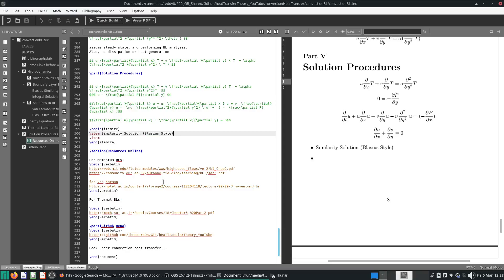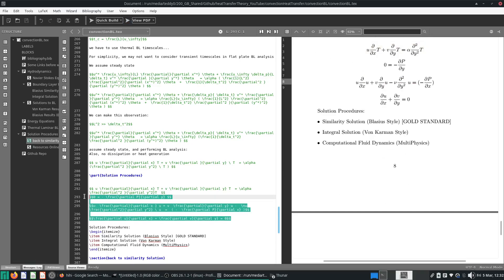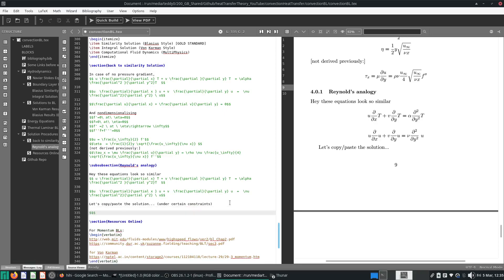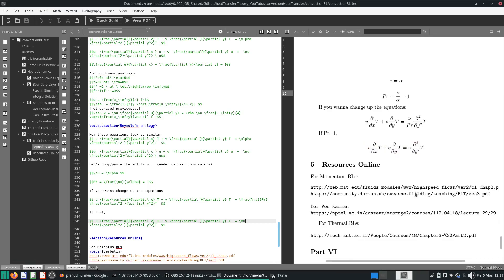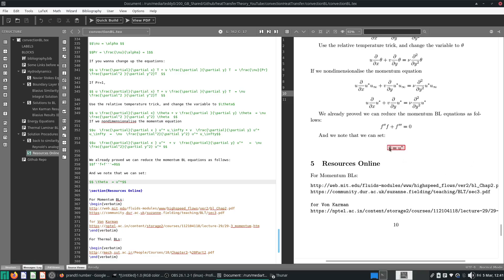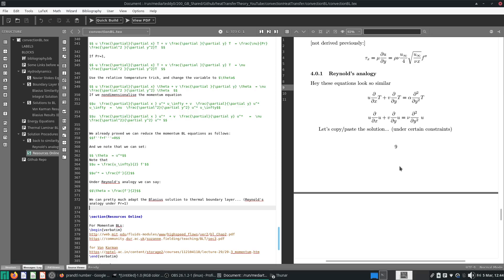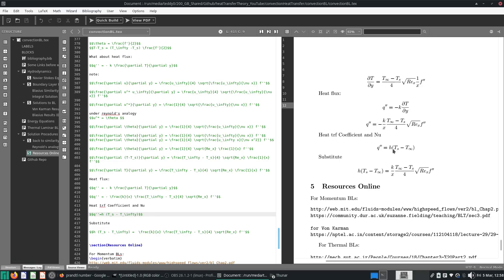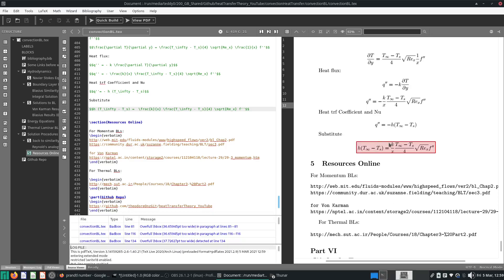Convection Heat Transfer Forced Convection Boundary Layer 3 Reynold's Analogy